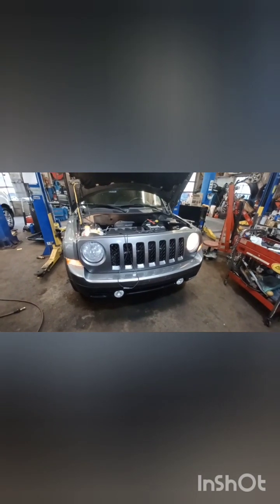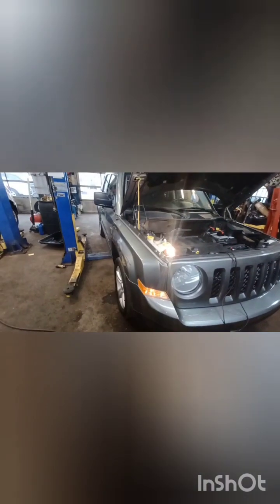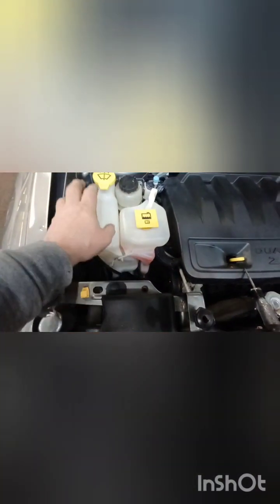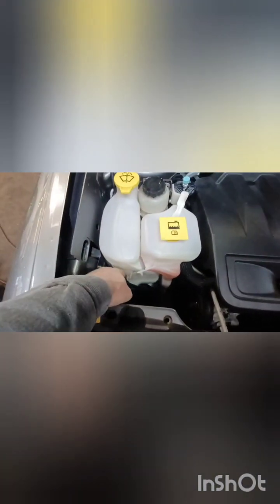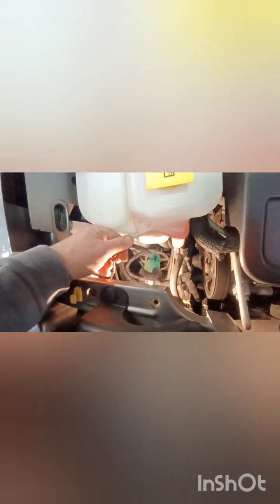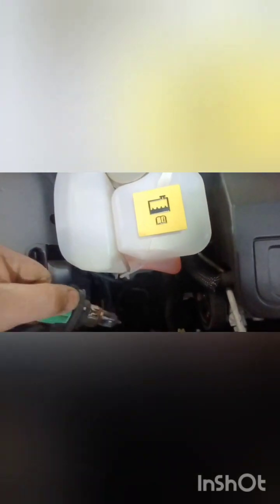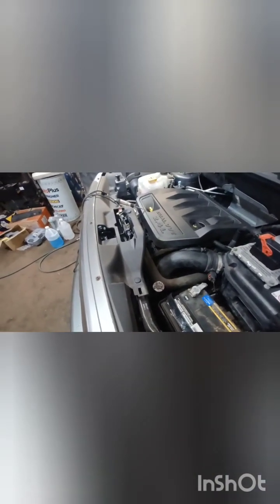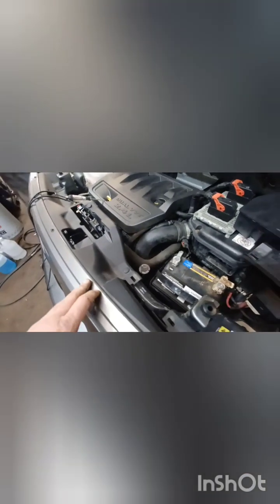Jeep Patriot and Compass headlight bad ground problem repair.